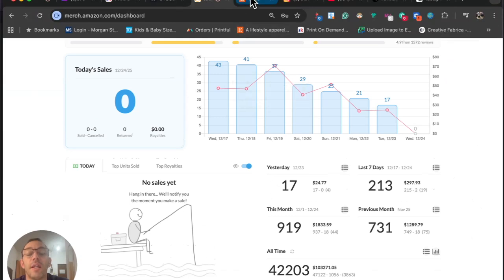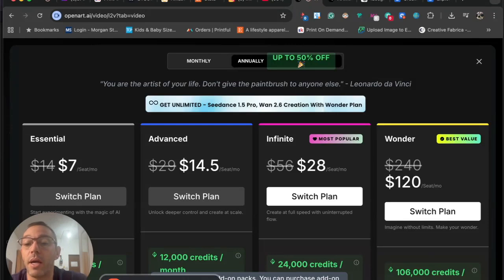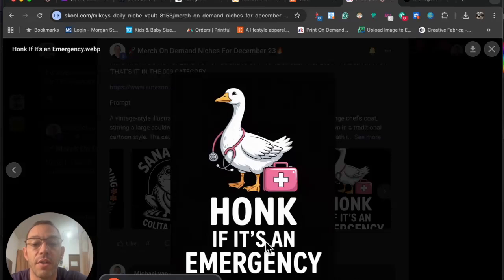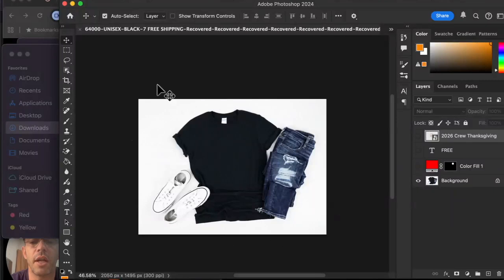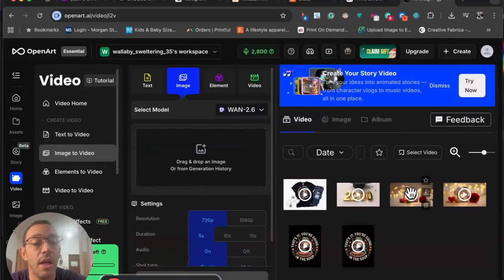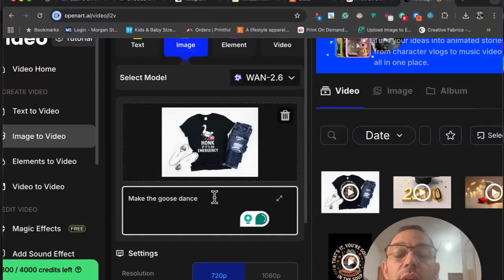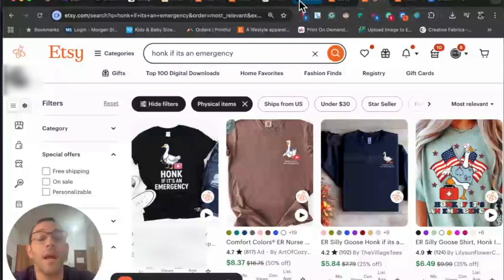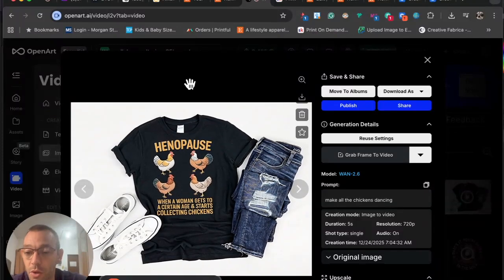🚨 This AI VIDEO Mockup Just BROKE Etsy 🤯 I’m Printing SALES Using OpenArt💰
0:00 INTRODUCTION
0:23 MERCH SALES
0:53 ETSY SALES
1:38 FOLLOW MY JOURNEY TO 10K ON INSTAGRAM
2:01 OPENART PRICING
3:12 OPENART AI TUTORIAL
9:44 JOIN MY SKOOL COMMUNITY